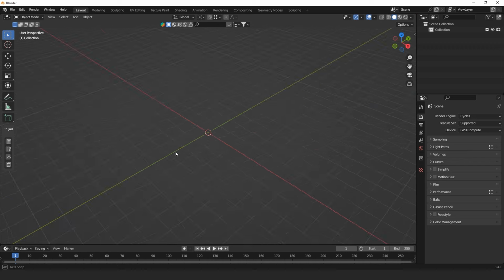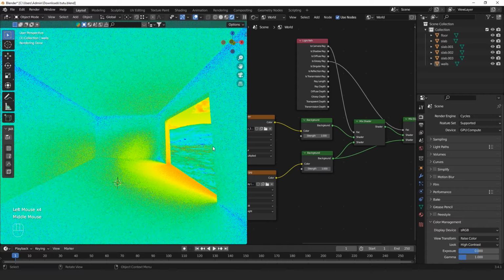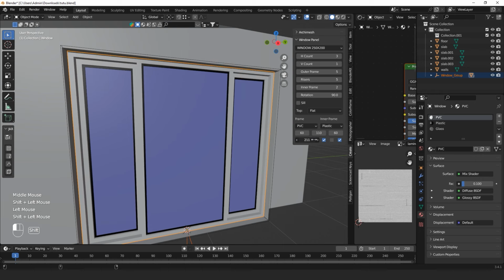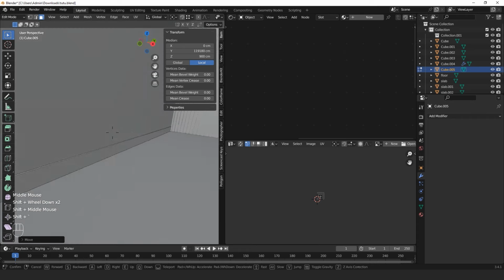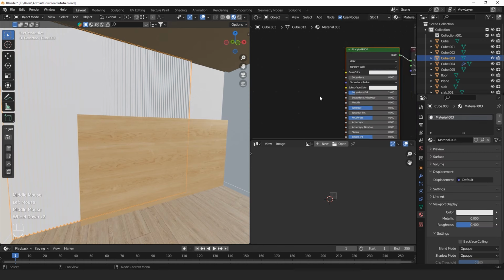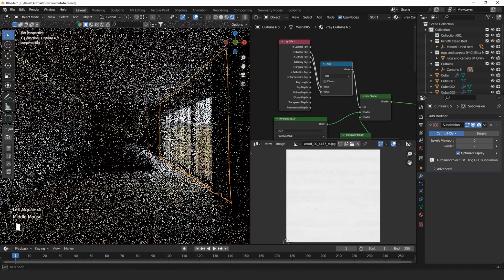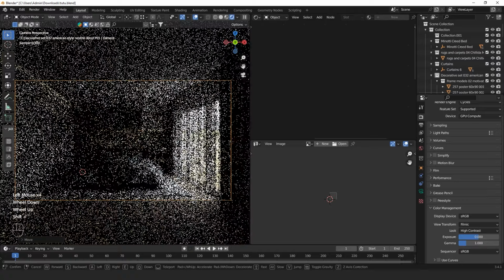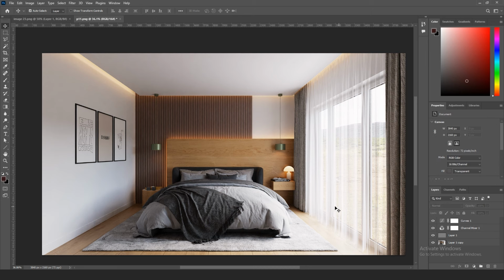Blender - Bedroom Tutorial [Modeling, Lighting, Materials, Rendering]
After dedicating over three years to mastering Blender, I have created a comprehensive video guide that covers the entire process of creating stunning interior designs from start to finish.
I sincerely hope that this video proves to be immensely helpful for aspiring interior designers.
If you find this tutorial informative and valuable, please don't hesitate to show your appreciation by giving it a thumbs up.

3D models from Uka Studio
20% sale off in all 3d models

🚨Helpful Blender Products! 🚨

✅High Quality 3d Models For Blender - 3D Uka Studio

0:00 Intro
0:50 Modeling The Walls
5:30 Modeling The Ceiling
8:50 Adding The HDRi
13:26 Adding Lighting in The Interior
15:35 Floor Material
18:00 Wall Material
23:00 Adding the Windows
25:15 Glass Material
27:20 Modeling the Wall Panels
39:10 Adding Textures in Wall Panels
50:40 Adding 3D Models in Interior
1:17:00 My Settings in Blender
1:19:40 Rendering
1:20:31 Photoshop
1:22:58 Final Result